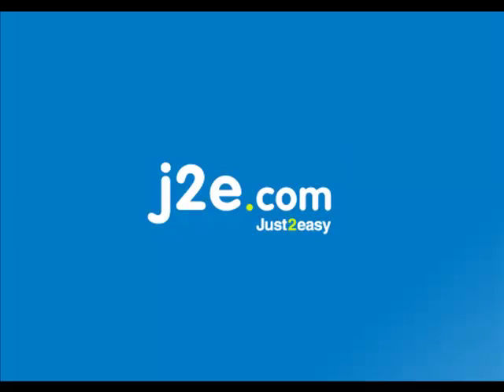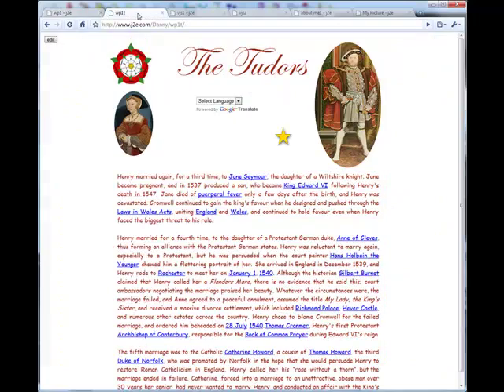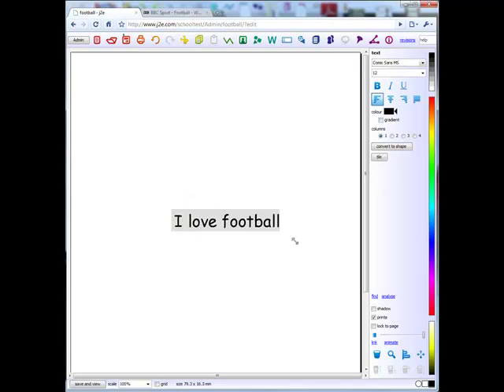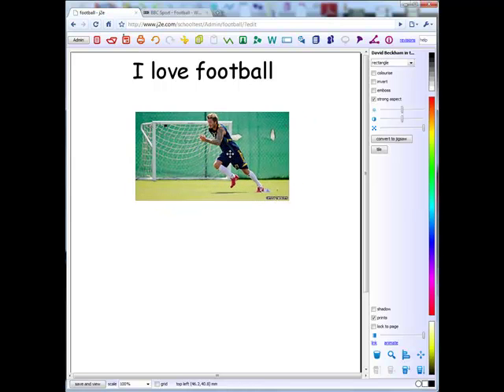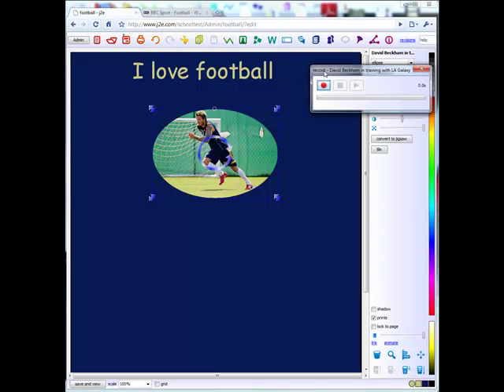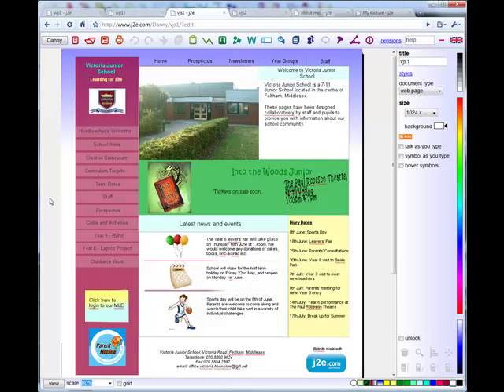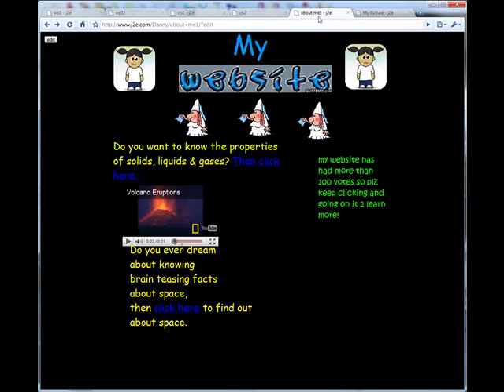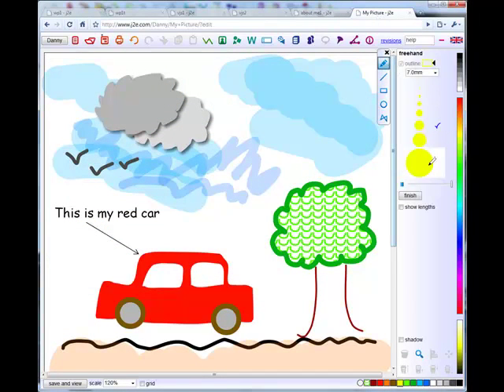what_is_j2eYT.mp4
A video showing j2e, the online document creation tool for education.